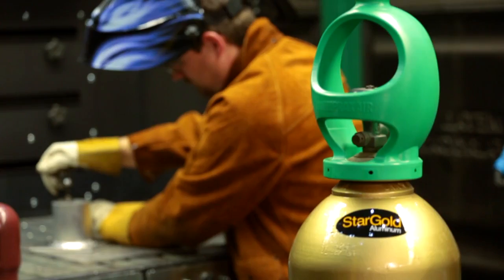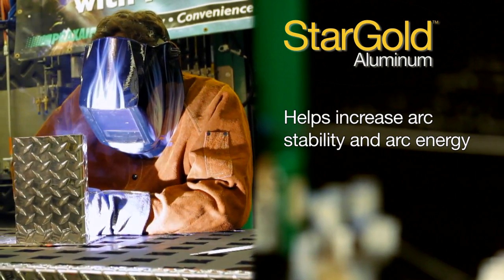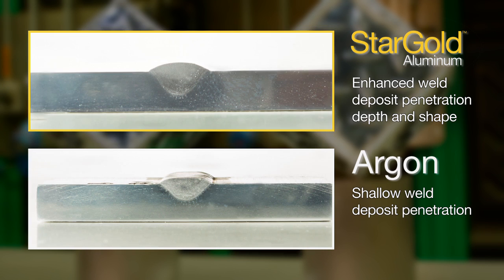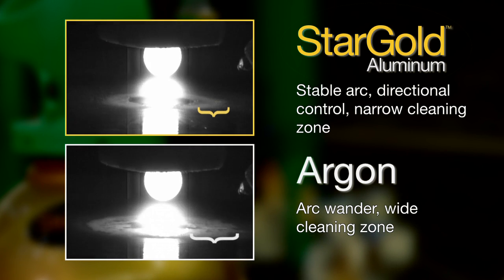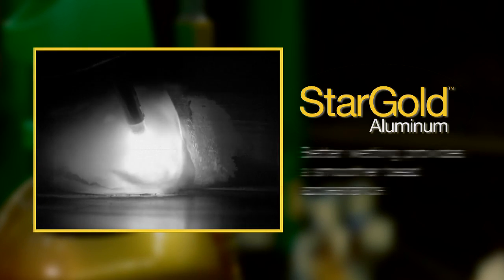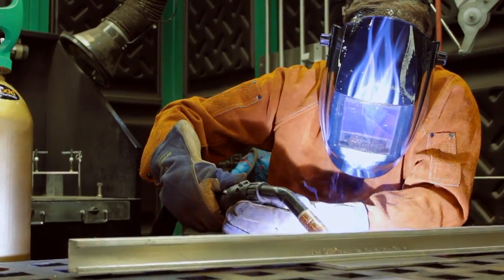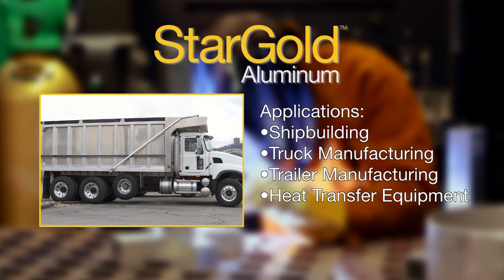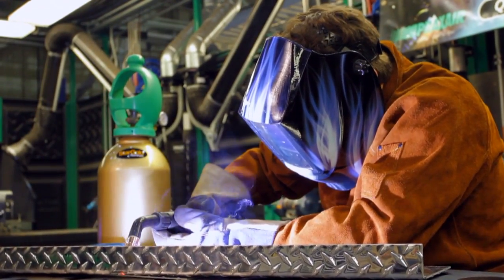StarGold Welding Gas Mixtures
StarGold™ is a specially formulated proprietary argon-based blend designed to provide enhanced operator appeal, greater weld penetration and improved weld quality for the welding of aluminum and aluminum alloys for both TIG and MIG processes. Typical applications include:
- Automotive, truck and trailer manufacturing
- Aluminum ship hulls
- Aluminum ladders, loading ramps, toolboxes
- Railcar structures and panels